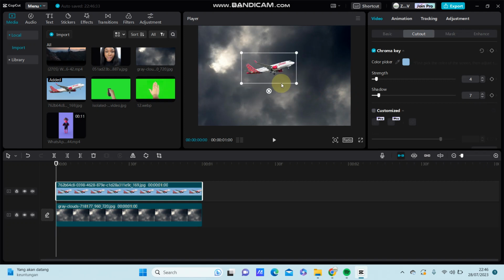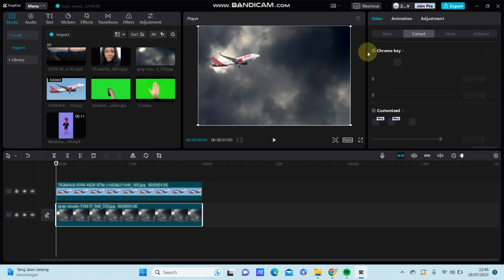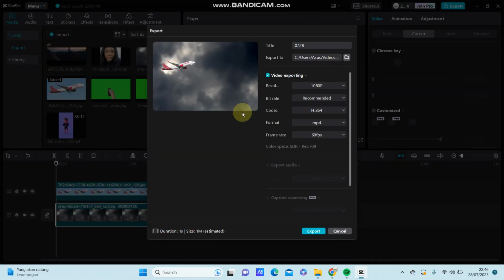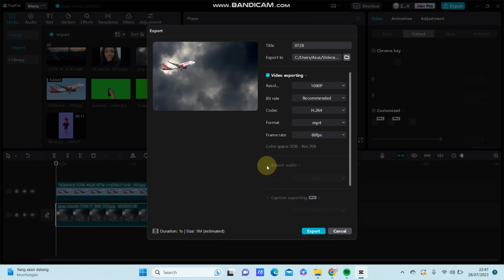How to Save Videos in CapCut PC? NEW UPDATE 2023 | Easy CapCut PC Tutorial for Beginners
This tutorial will show you how you can save project on CapCut PC.